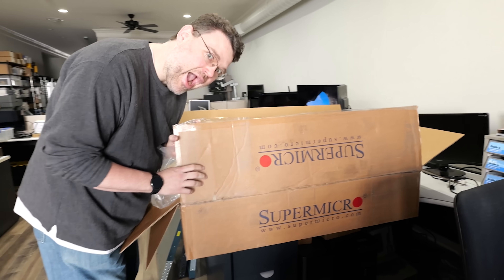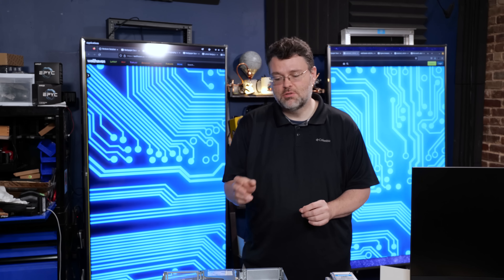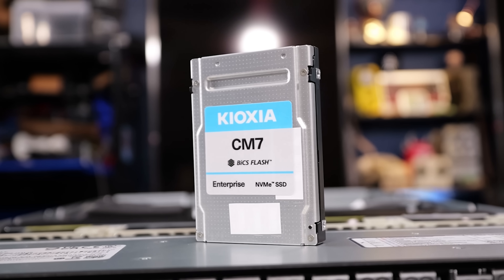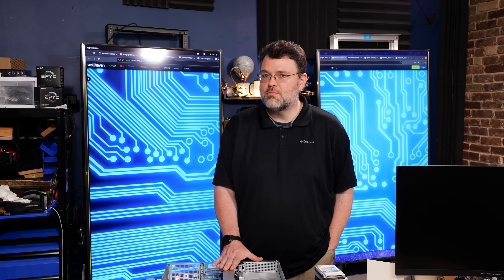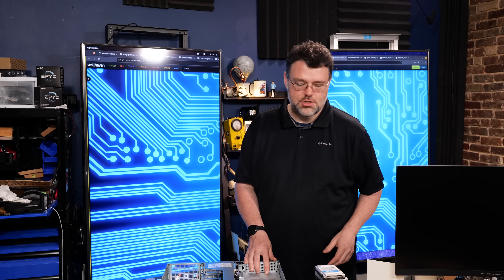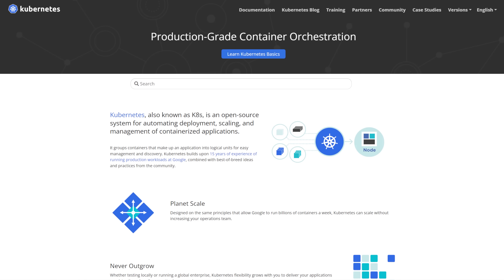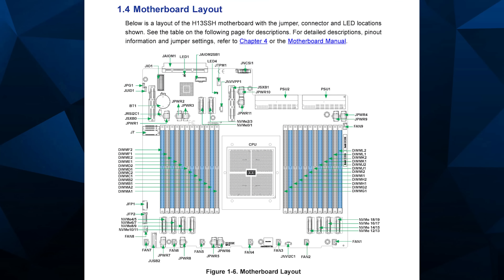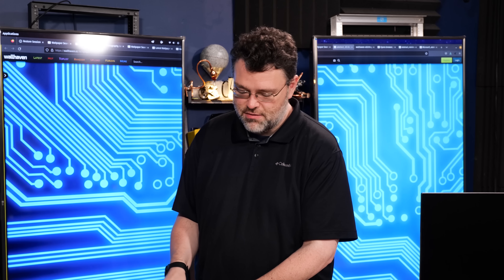The Supermicro Dual-Socket AS -2125HS-TNR featuring Genoa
Testing AMD Genoa in this supermicro chassis
Check us out online at the following places!